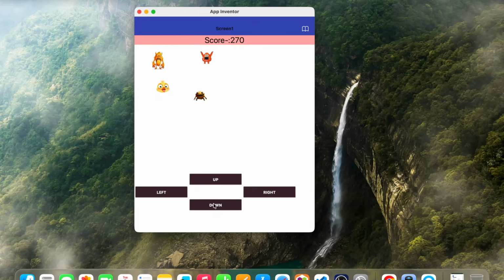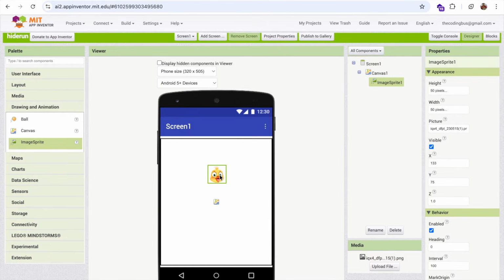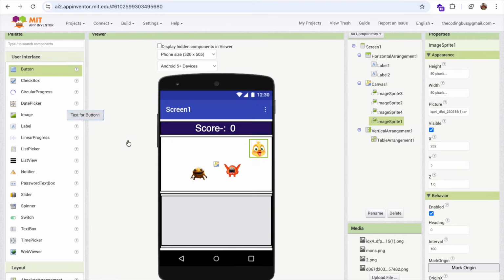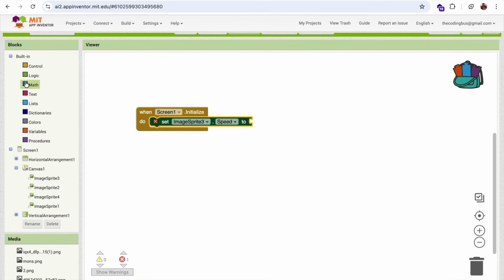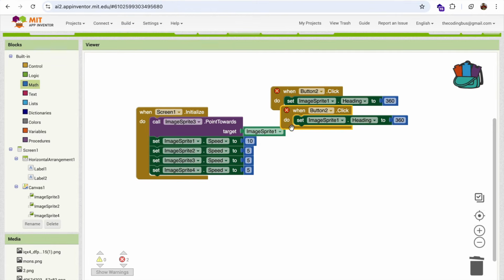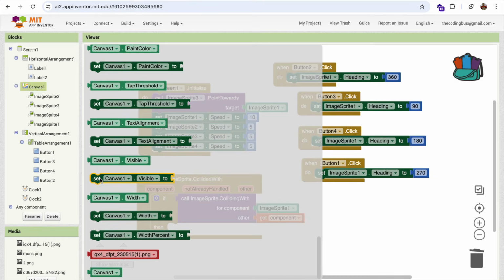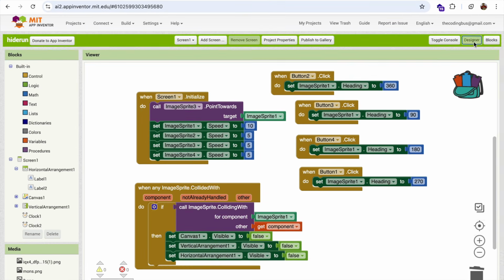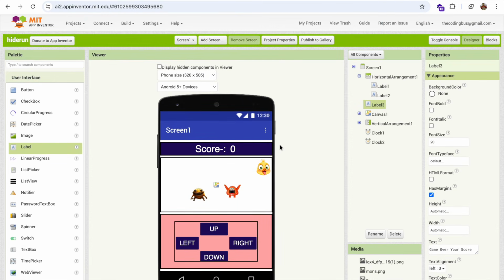Build Your First Android Game in 10 Minutes (No Code!)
In this video, I will show you how to create an exciting endless chase game called “Dodge the Enemies” using MIT App Inventor. In this survival dodge game, enemies keep chasing the player and the goal is to avoid touching them for as long as possible. The player can move using left, right, up, and down buttons to survive and score higher.

This is a perfect beginner-friendly game project for students, developers, and anyone who wants to learn game development using MIT App Inventor. This type of dodge and chase game is one of the most popular arcade game formats and is widely used in survival and endless runner-style games.

If you are learning app development, game design, or want to build your own arcade-style survival game, this project will help you understand sprites, collisions, movement controls, and score systems in an easy way.

Watch till the end to understand the full working of the game and don’t forget to like, share, and subscribe for more app development and game tutorials using MIT App Inventor.